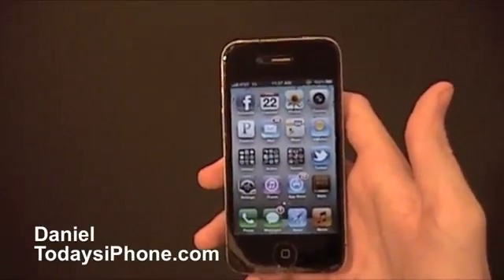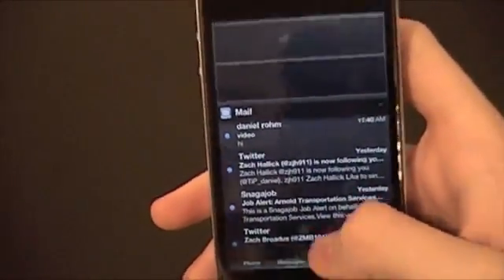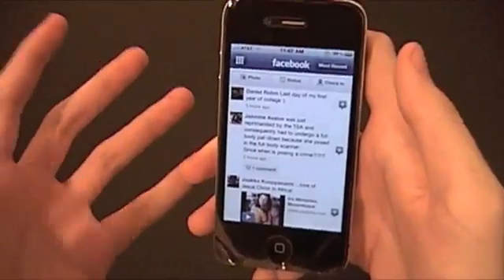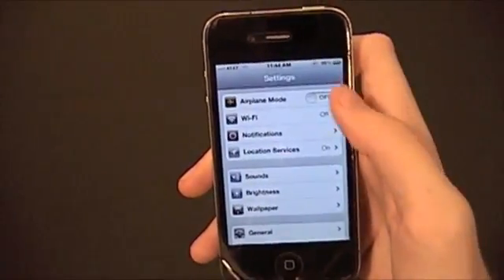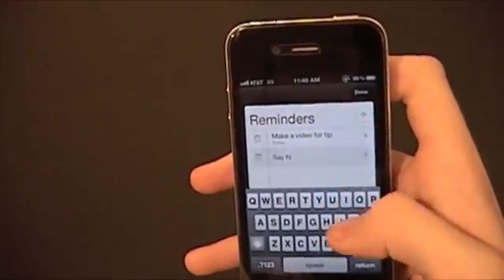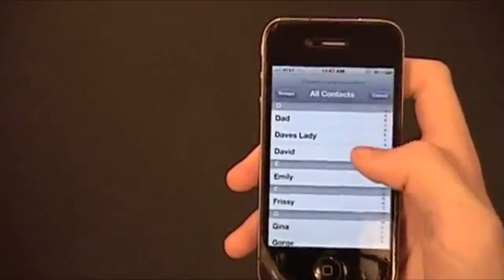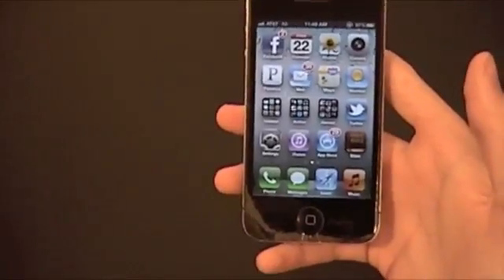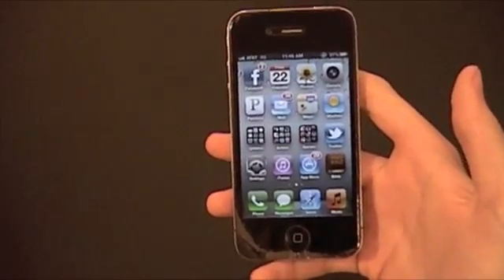iOS 5 Where it falls short